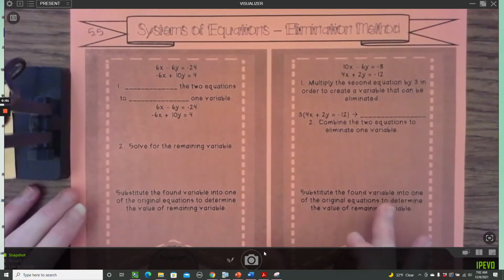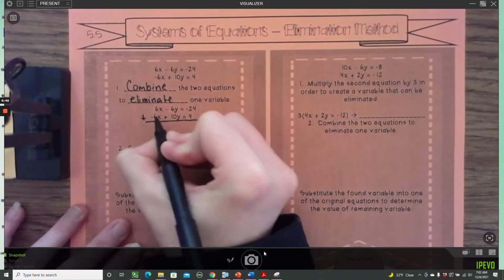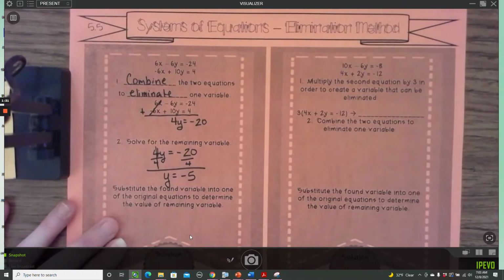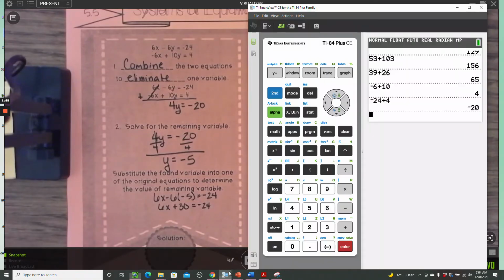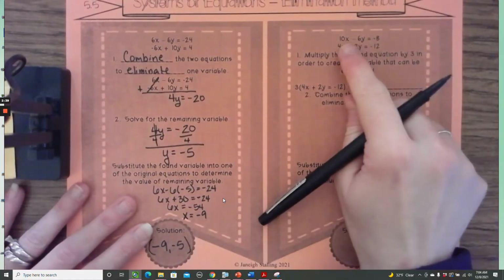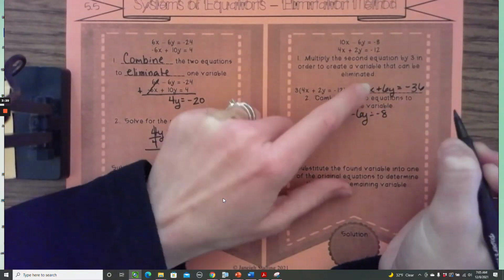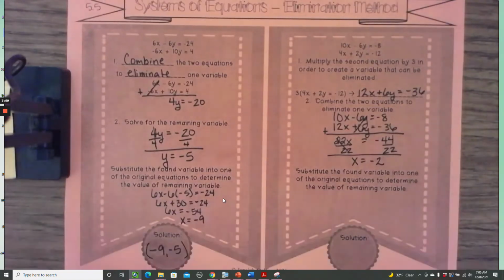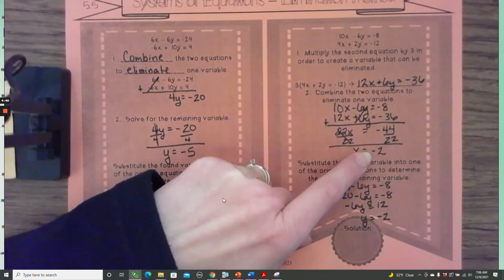5.5 Systems of Equations - Elimination Method